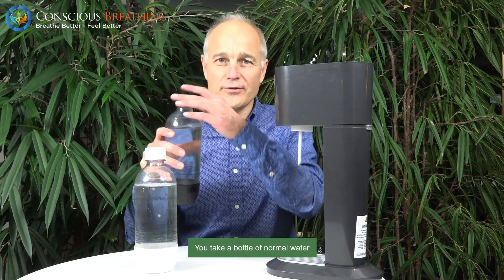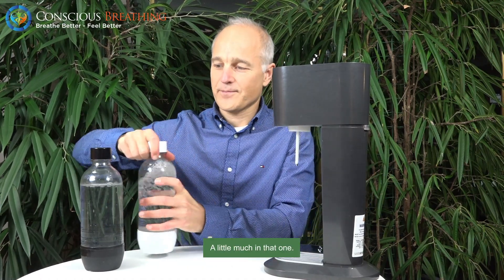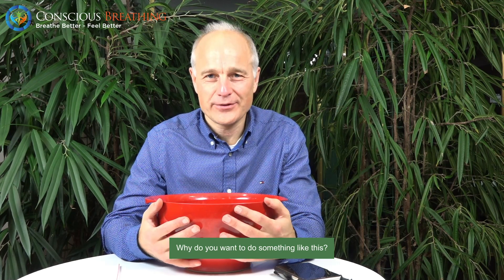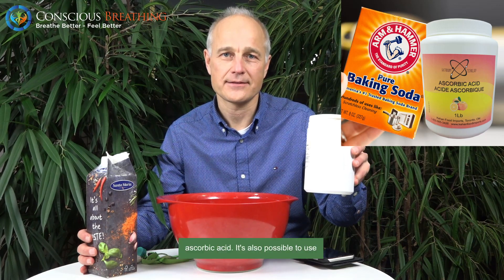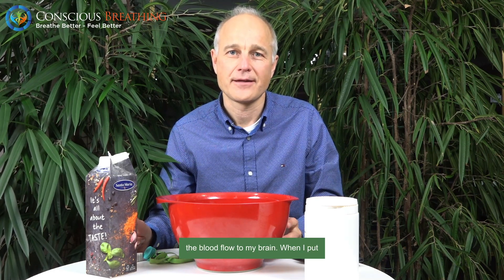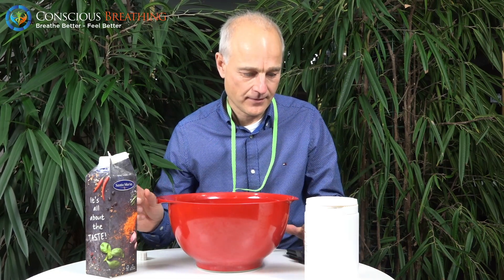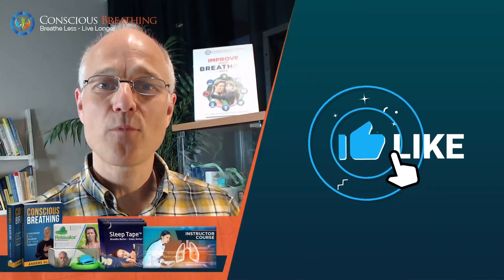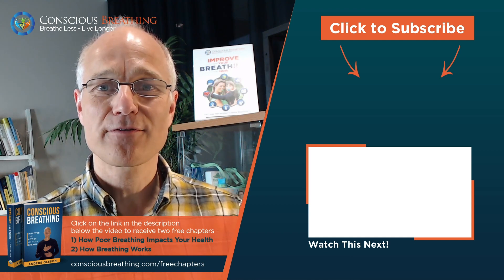Carbon Dioxide Face and Head Bath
Bathing in hot mineral springs is a well proven way to improve skin problems and poor circulation. It has been found that these springs contain large amounts of carbon dioxide. Artificial mineral springs, where extra carbon dioxide has been added into the ordinary water, have been created to help achieve the same effects as a natural mineral spring. Both natural and artificial carbon dioxide baths are common in Europe and Japan and are used to cure skin problems caused by eczema, psoriasis and severe diabetes.

As the body’s carbon dioxide content rises, the blood vessels are expanded so that the blood circulation is increased. According to a Japanese review of available studies, artificial carbon dioxide baths give effects similar to baths in natural hot springs. Although hot springs also contain many different minerals, the researchers behind the study believe that it is primarily the high carbon dioxide level that gives rise to the positive effects.

This video shows you how to make your own carbon dioxide bath for the face and head.